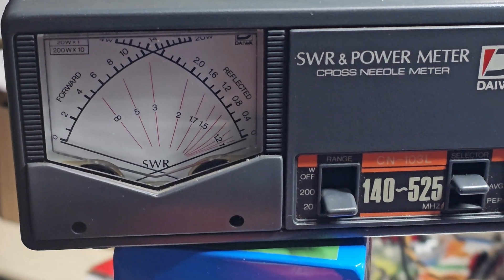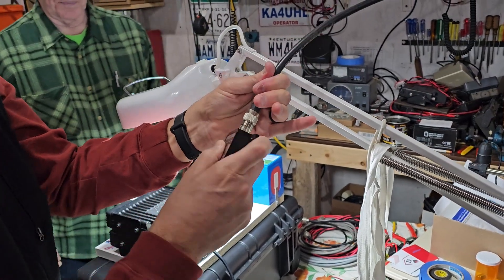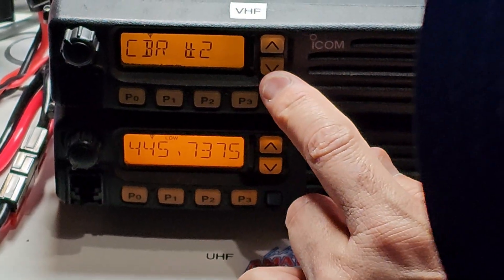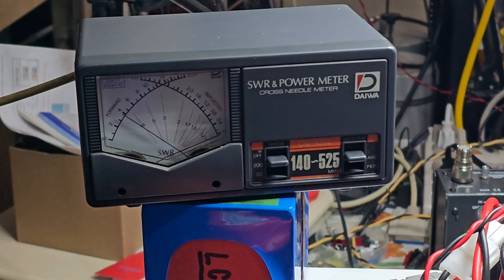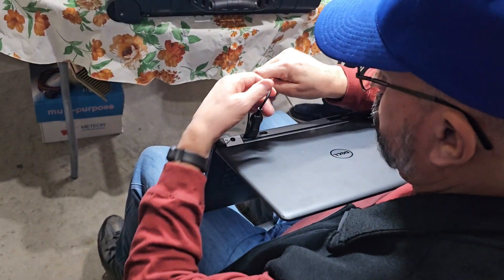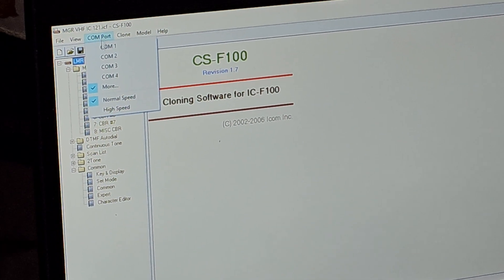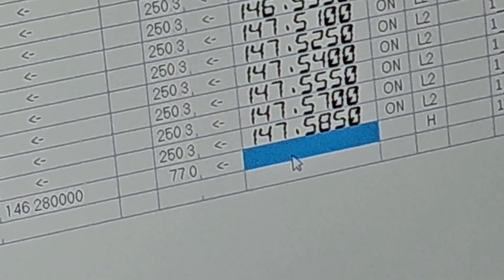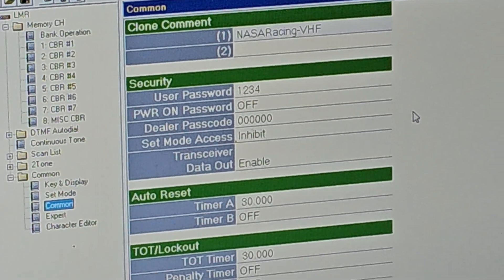LCARA HAM Radio: Some Final testing On The Crossband Repeaters!!!!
After the build comes...more testing!

Echolink - AC4DM-R

Kentucky DStar Net:
Reflector 056B

Repeaters:
2M - 146.880 PL Tone 77Hz
70CM - 443.600 PL Tone 100Hz